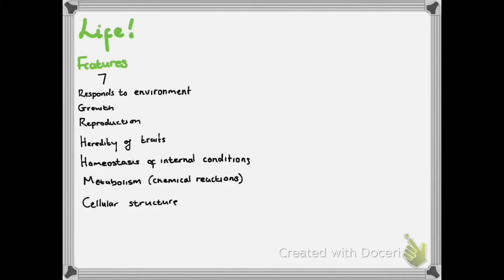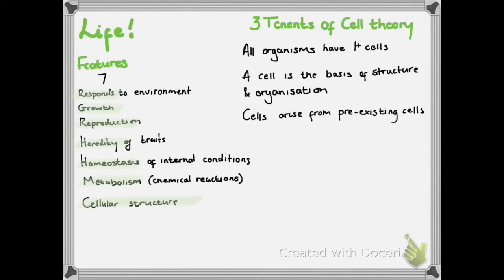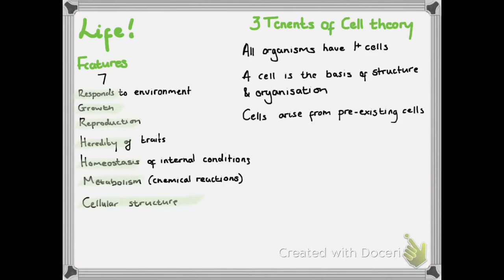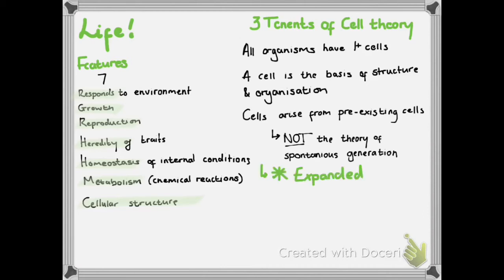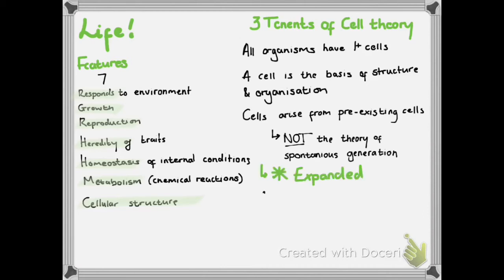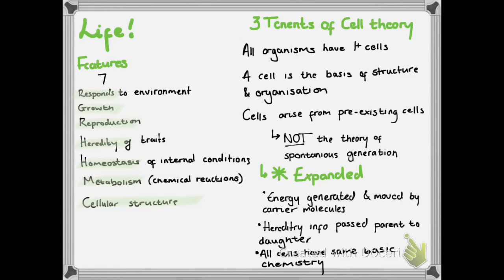Features of Life | Cell Biology 1